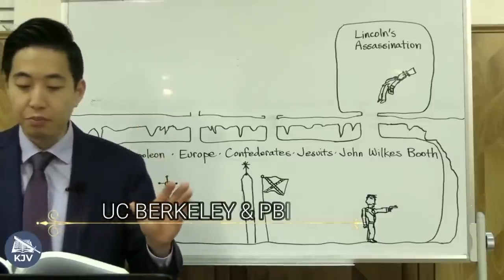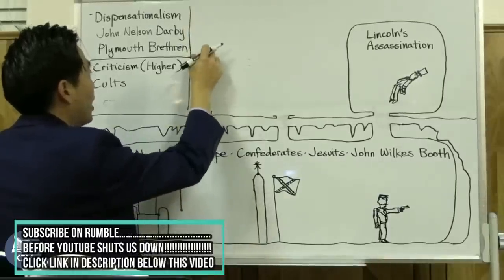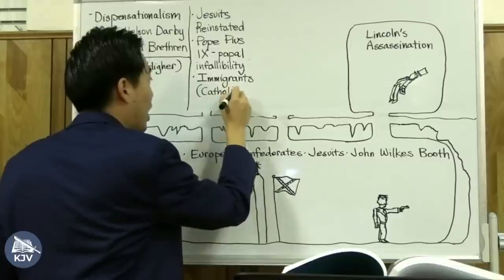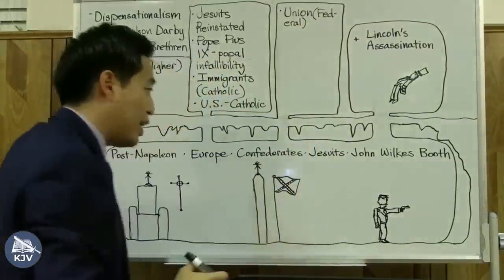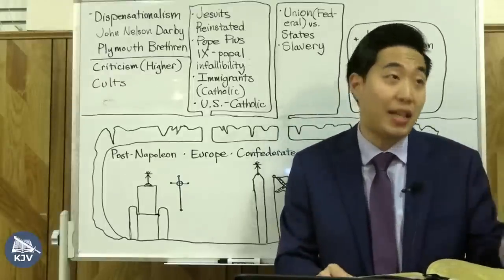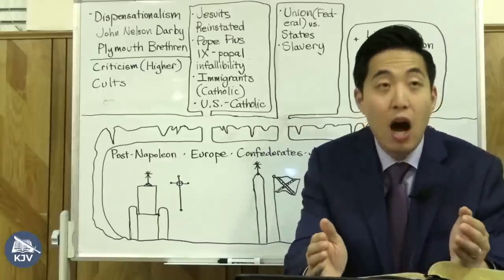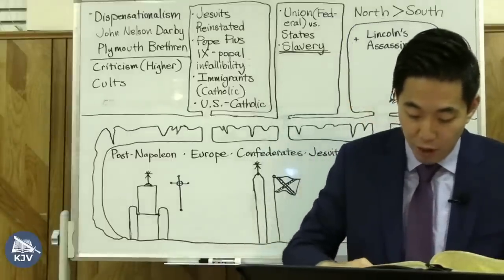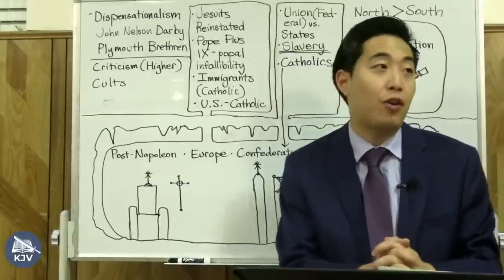History of The Civil War & Lincoln's Assassination | Intermediate Discipleship #99 | Dr. Gene Kim